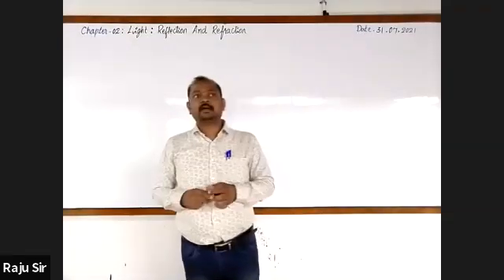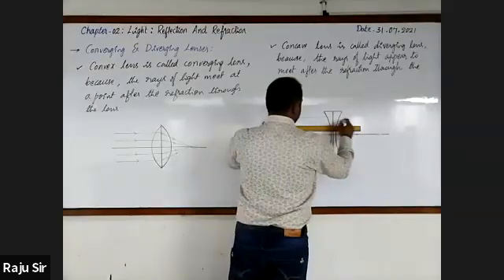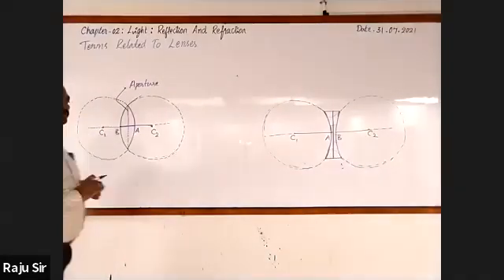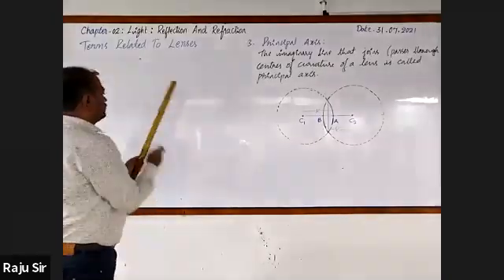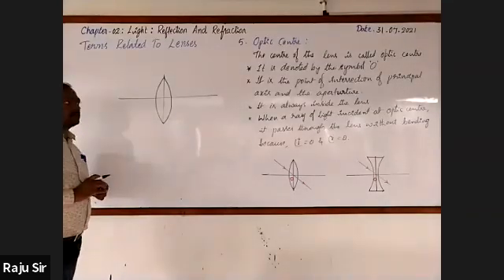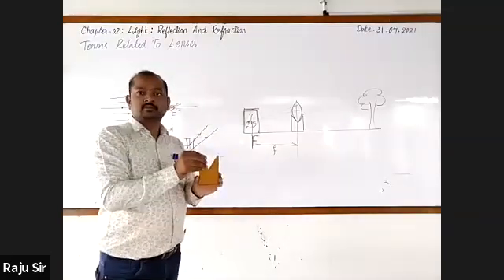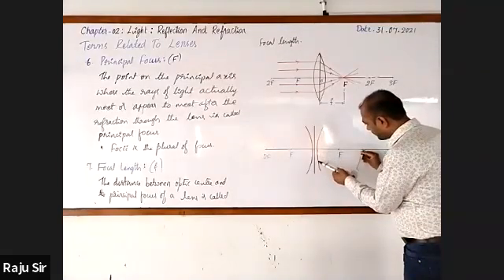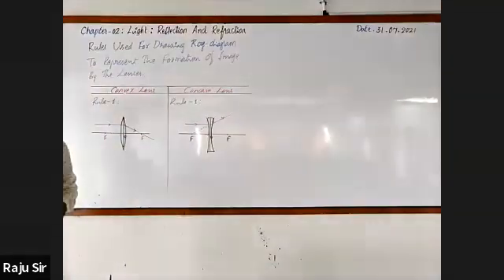Light (Period - 09) Class 10 CBSE Physics